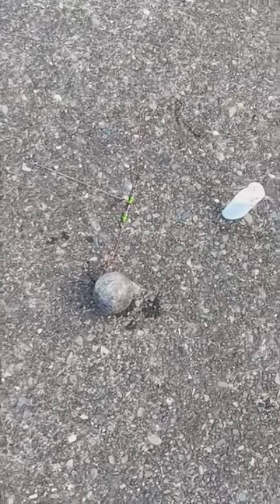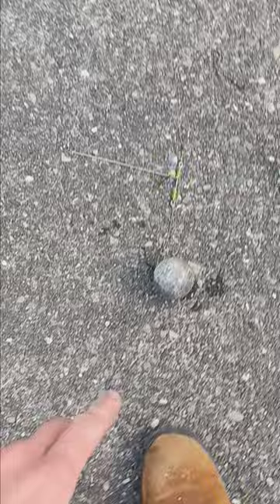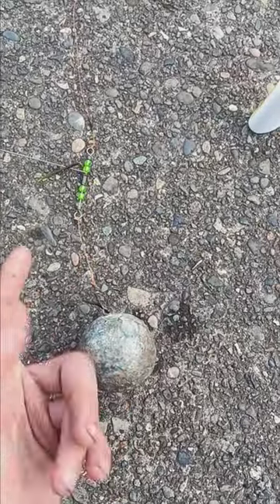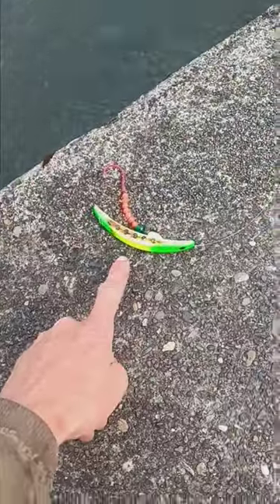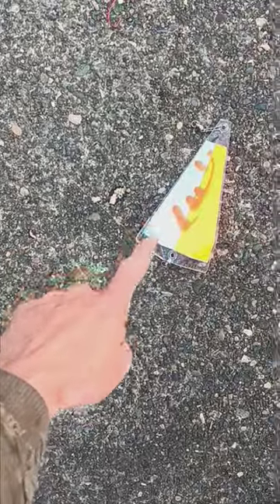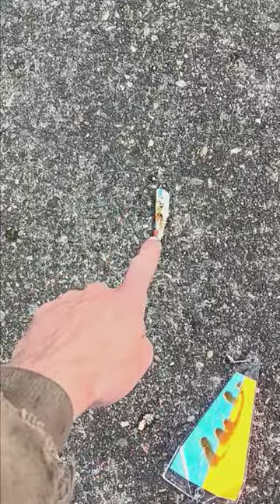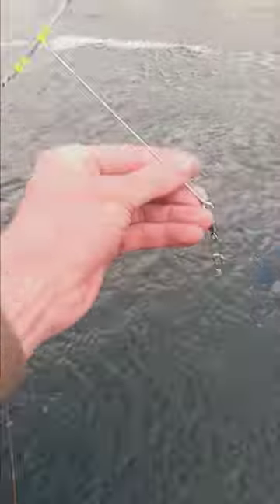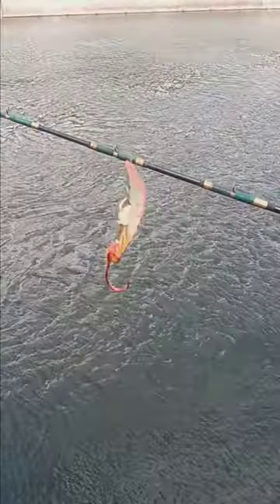salmon fishing cascade locks